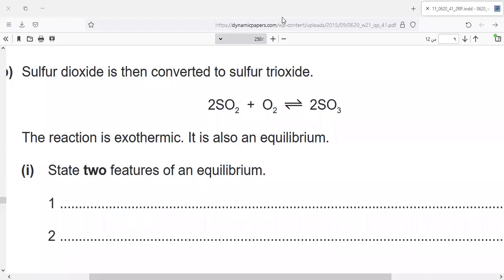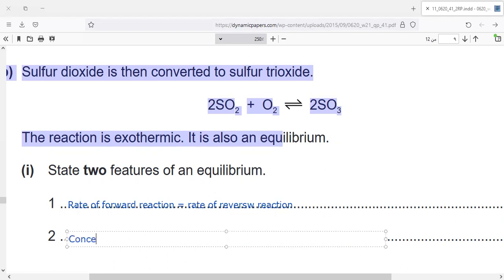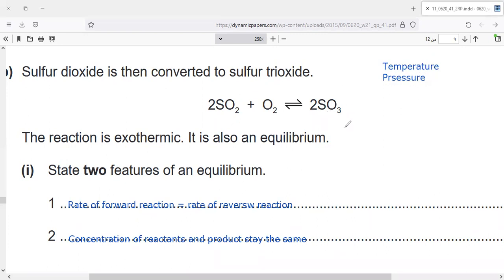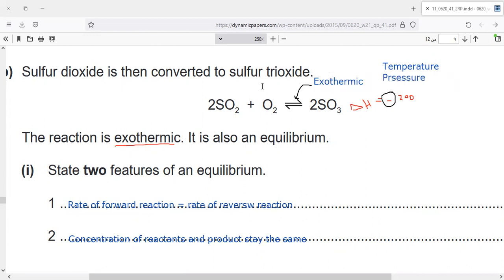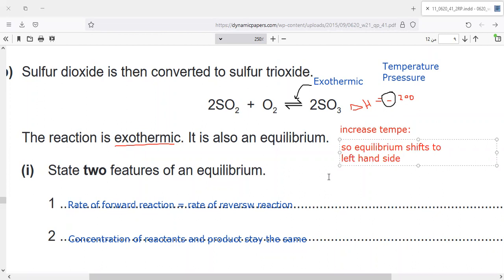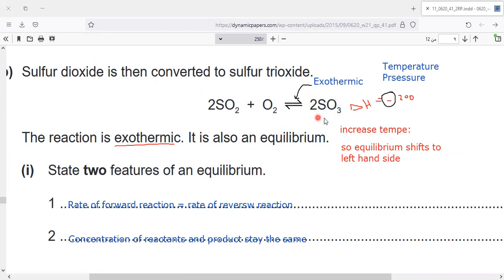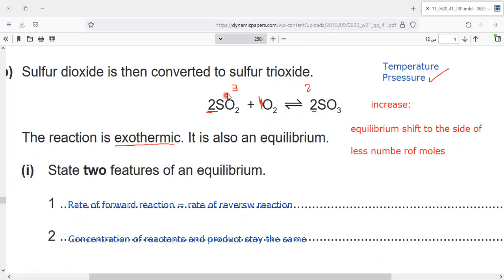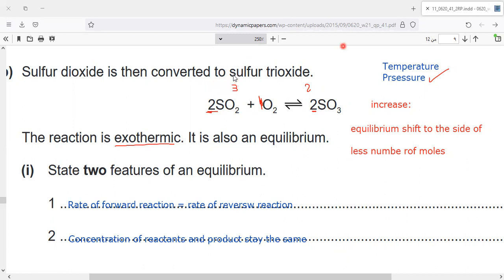Shifting Equilibrium IGCSE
Shifting equilibrium
IGCSE Chemistry